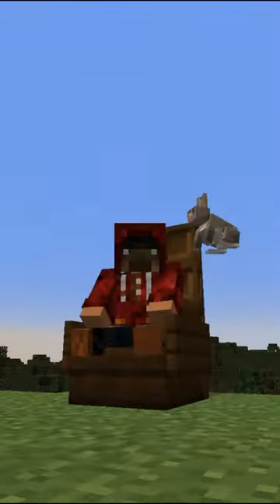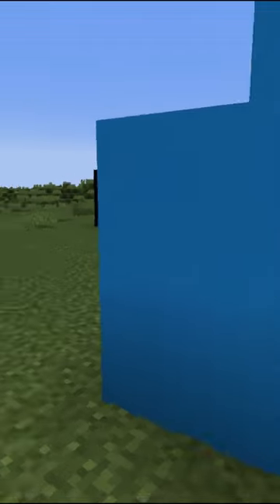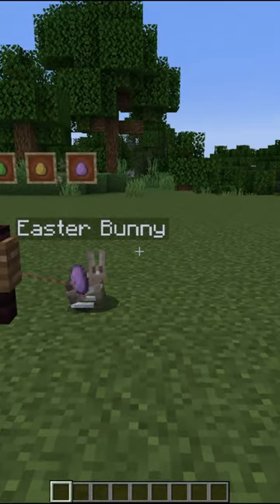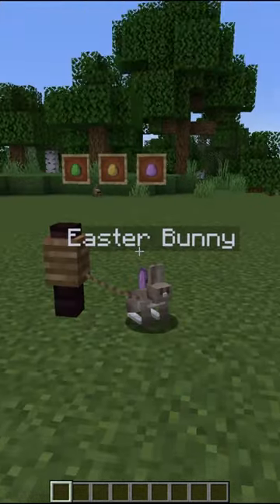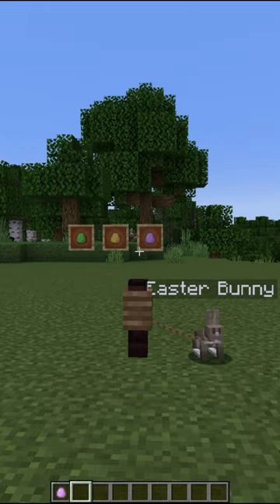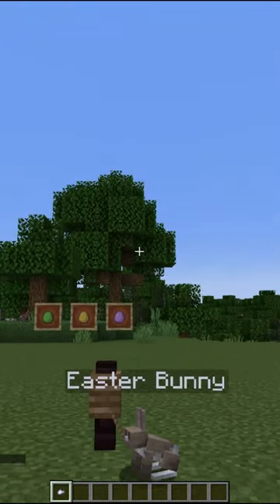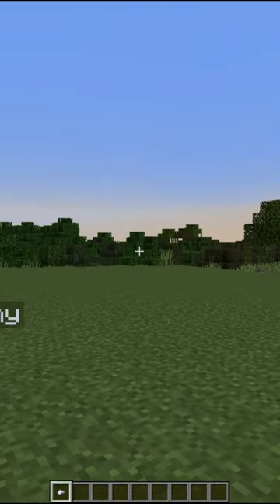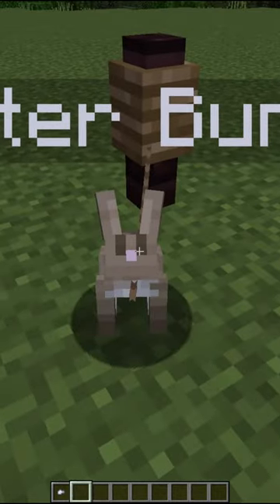Easter Eggs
Minecraft Datapacks 1.19: Easter Eggs